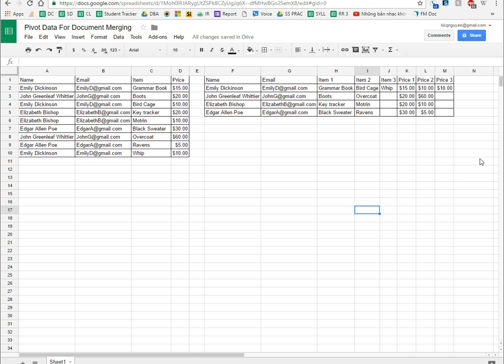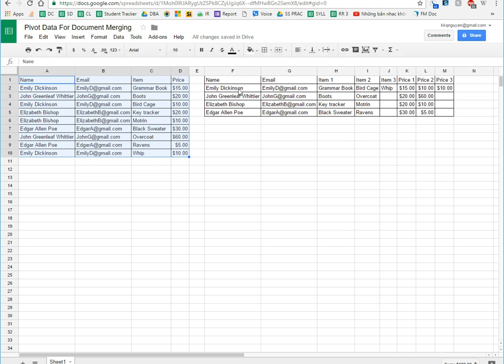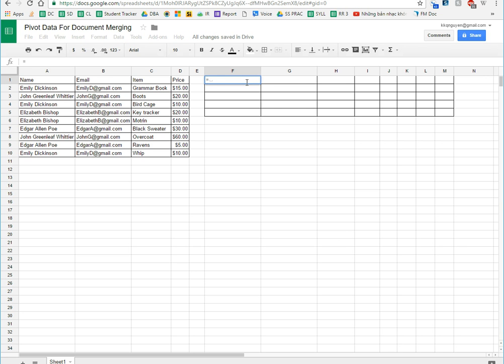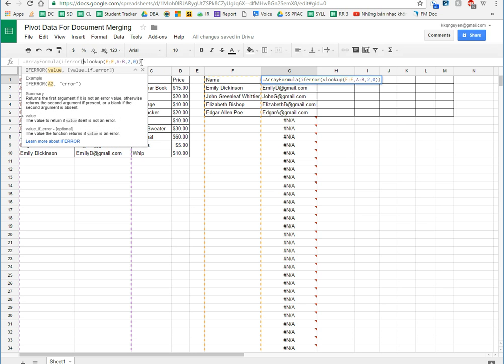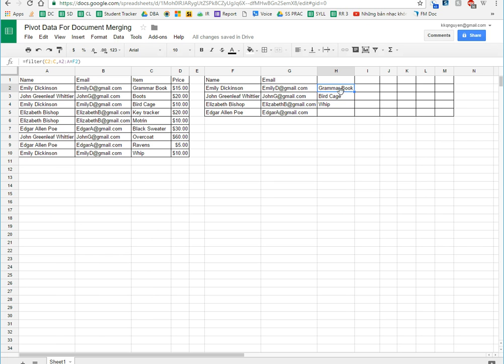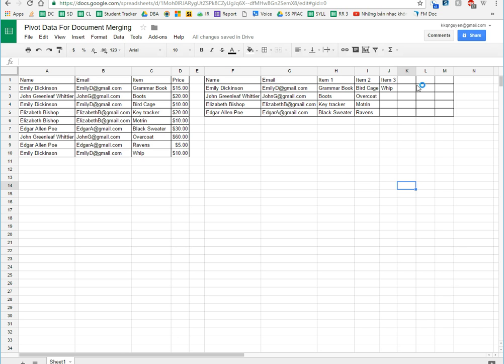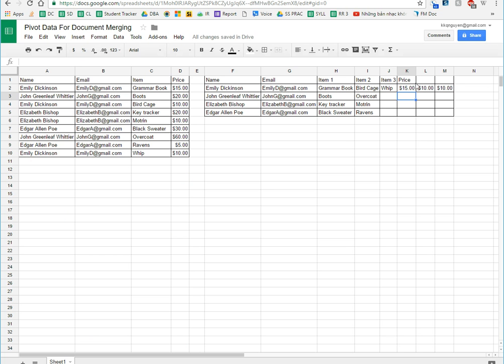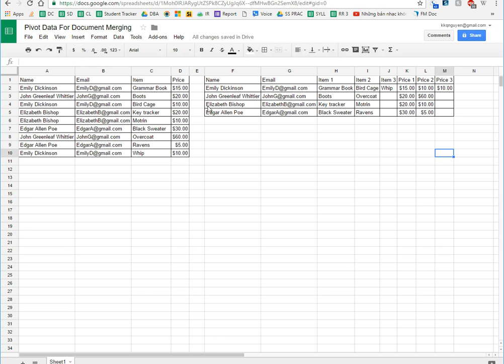Pivot Data for Document Merge Using only Formulas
Turning normalized data into flattened data.

Use the following formulas

Transpose(argument 1)
Filter(argument 1, argument 2)

combine them as below
TRANSPOSE(FILTER(argument 1, argument 2))